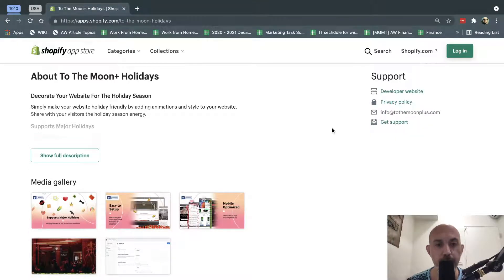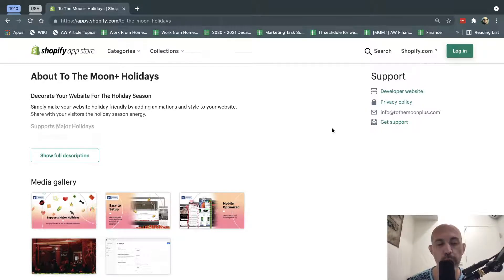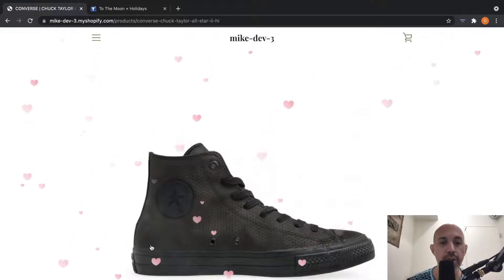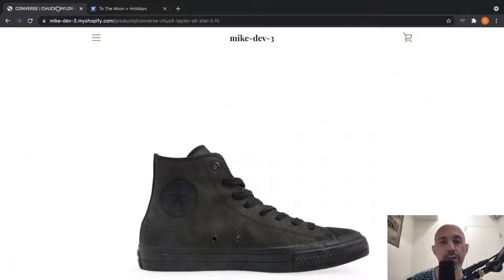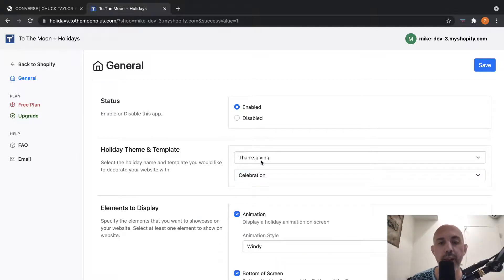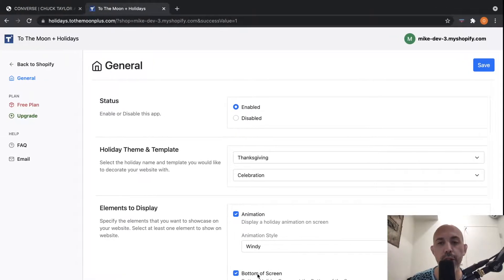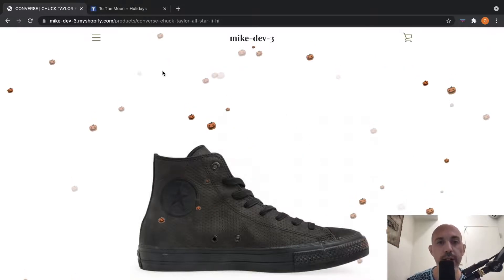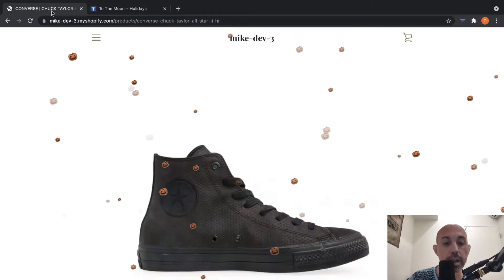Shopify Holiday Decorations (Free Shopify App)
This video walks you through our Holidays App for Shopify and showcases to any website owner how to decorate their website for the holiday season within seconds.